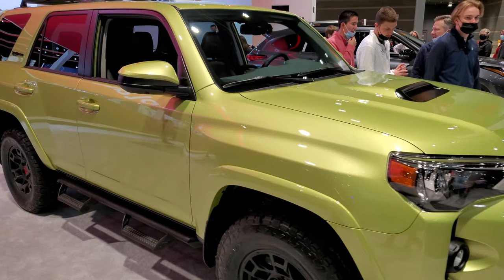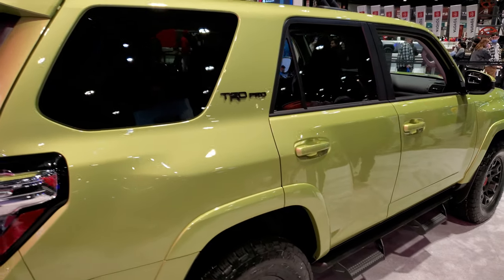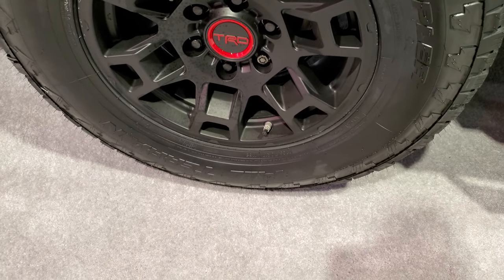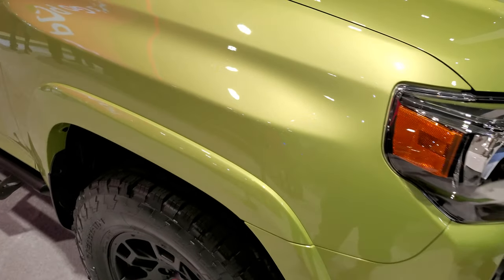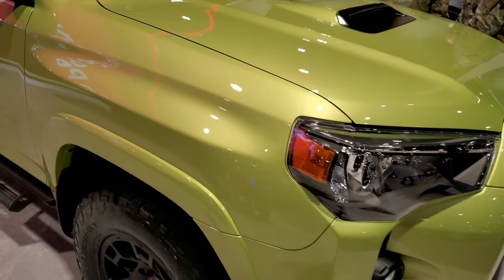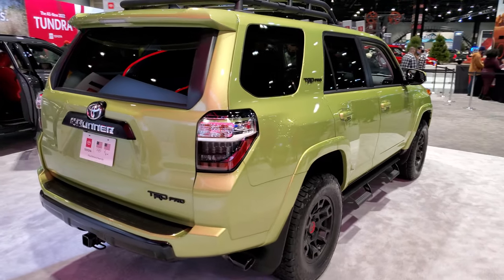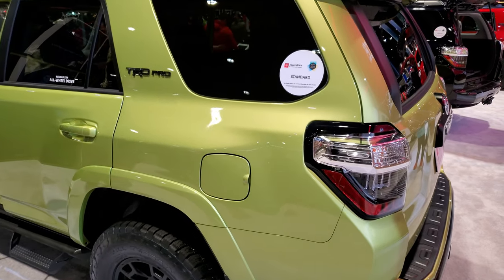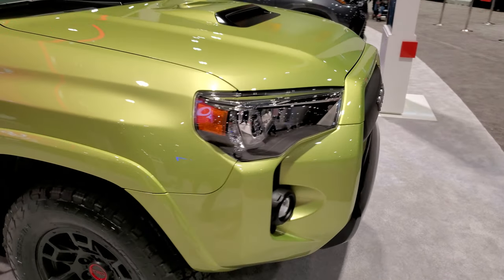2022 TOYOTA 4RUNNER TRD PRO LIME RUSH GREEN YELLOW METALLIC WALKAROUND 2022 CHICAGO AUTO SHOW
2022 TOYOTA 4RUNNER TRD PRO LIME RUSH METALLIC IS THE VEHICLE I DID A WALKAROUND OVERVIEW AT THE 2022 CHICAGO AUTO SHOW.